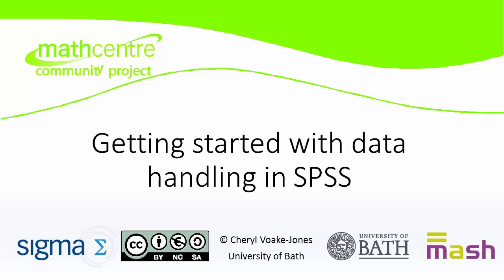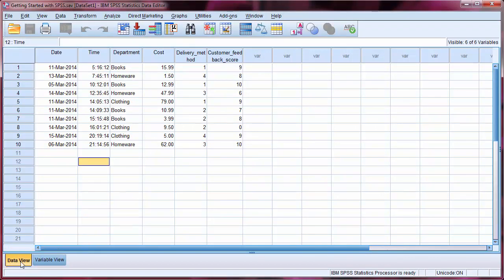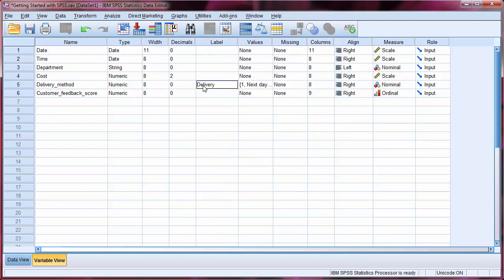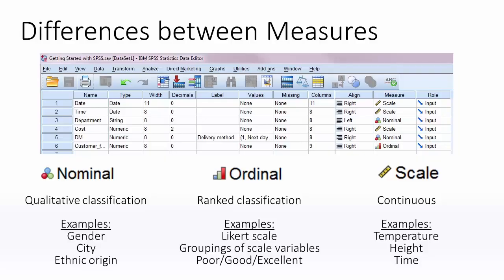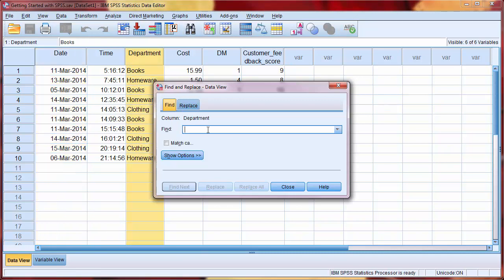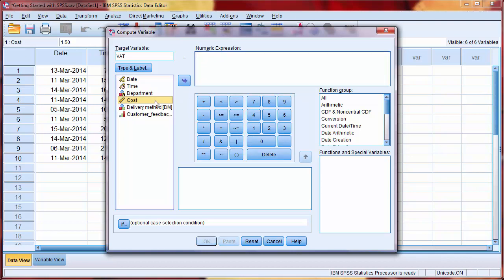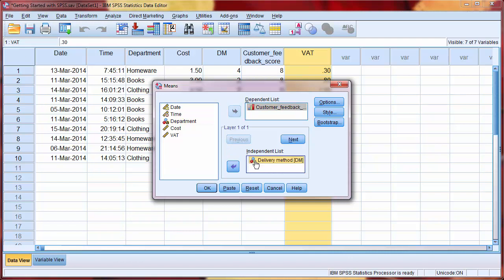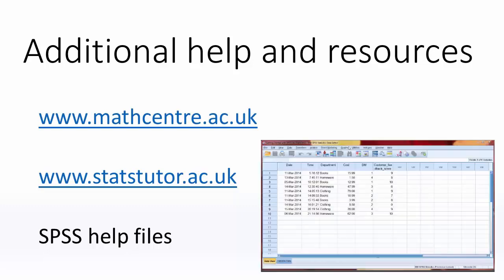Getting started with data handling in SPSS